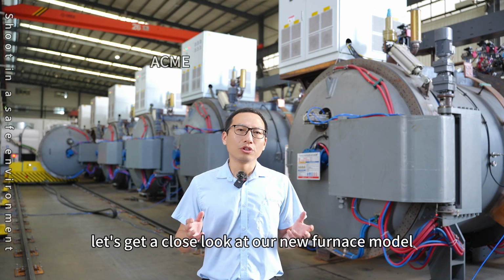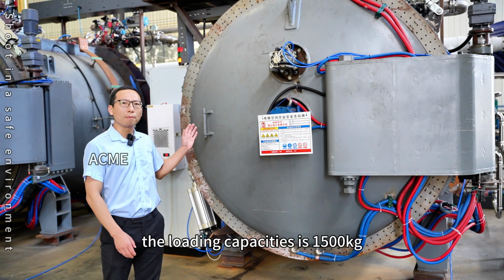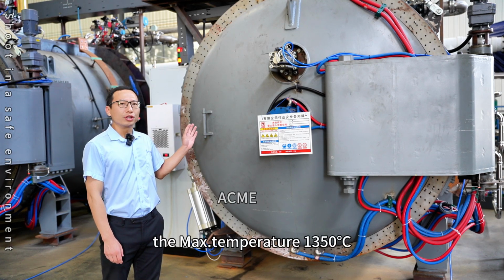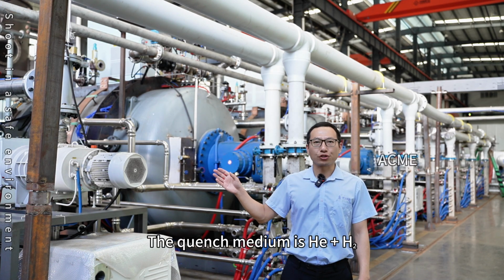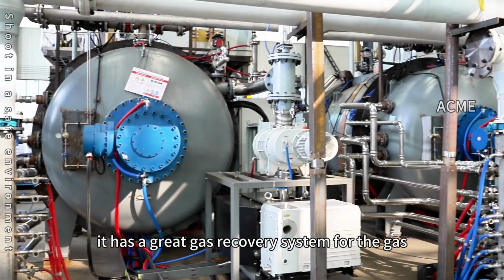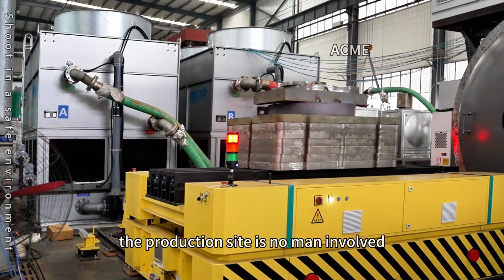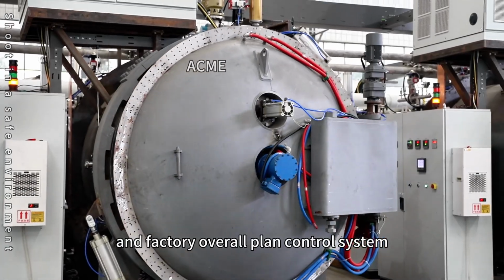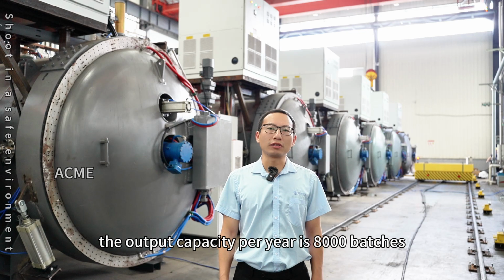✨ACME Intelligent Vacuum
ACME was founded in 2006, which is a research and development enterprise specializing in the research, development and production of special materials and special thermal equipment.
ACME products include thermal equipment for carbon and ceramic-based composite materials, advanced heat treatment equipment, powder metallurgy thermal equipment, solid waste resource processing thermal equipment, metal 3D printing materials, etc. They are widely used in aerospace, new materials, new energy, automobiles, machinery, molds, medical, environmental protection and other industries.

         2 production bases, covering an area of 210,000 square meters.
         Annual production volume is more than 300 sets of equipment.